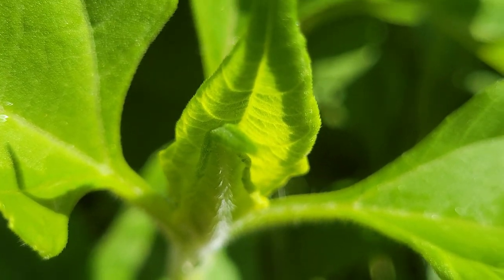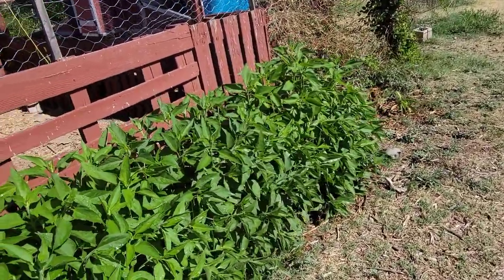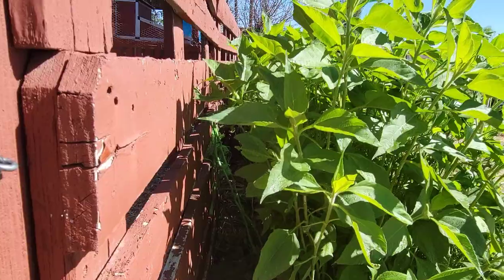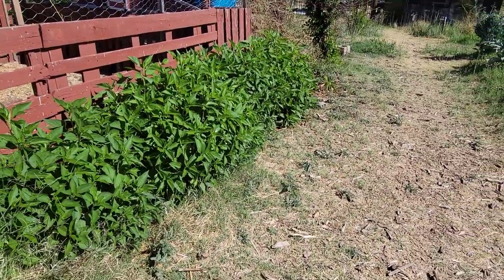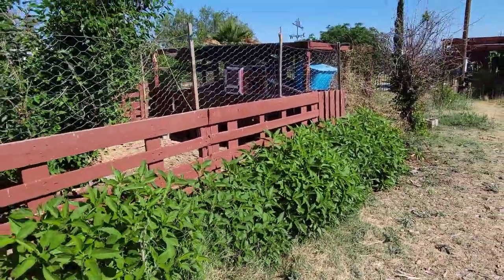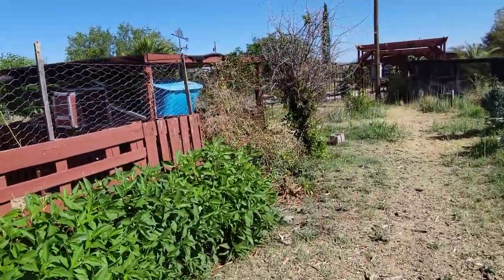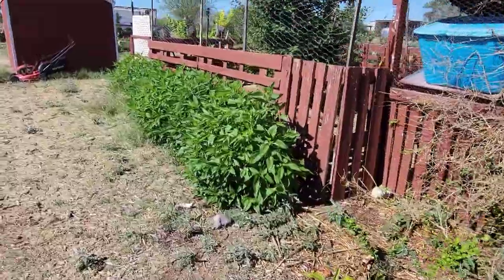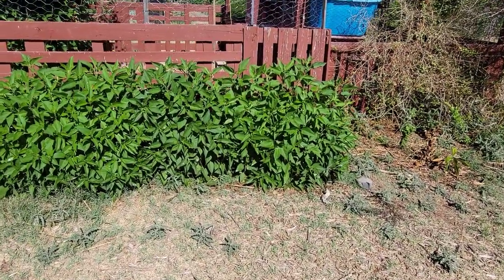Why I Grow and Utilize Jerusalem Artichoke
Just another beneficial plant to have in the permaculture landscape.  They are no fuss, take full Desert sun, drought tolerant,  and have myriads of uses besides those I pointed out on the video.  I highly recommend incorporating Jerusalem Artichoke into a part of your landscape. If you grow it, how do you make use of it?